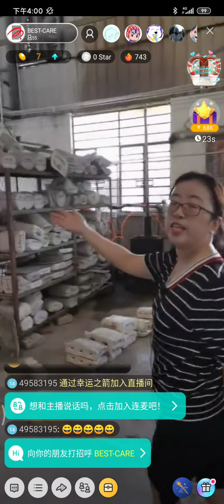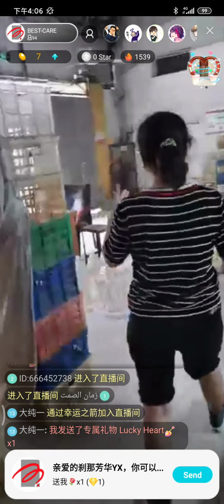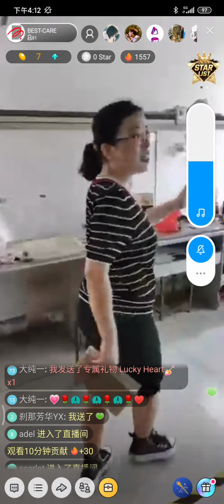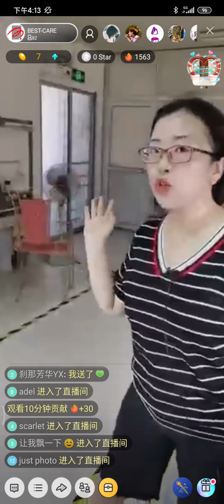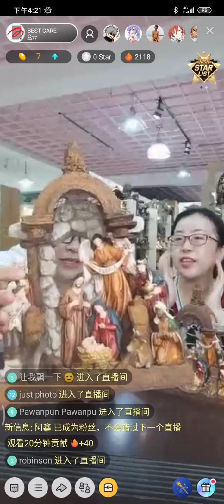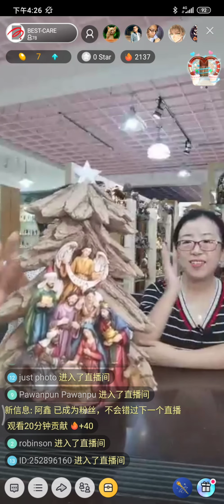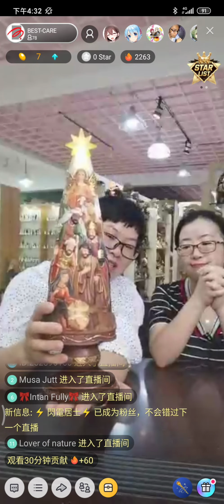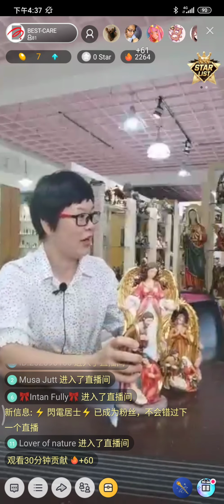20200901 resin party favor and religoeous products show part 1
resin party favor and religoeous products show